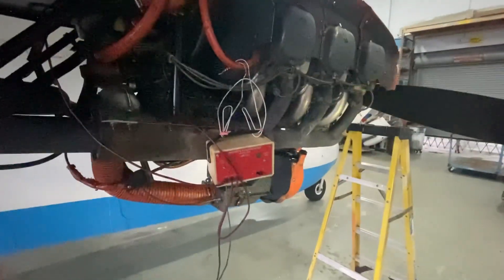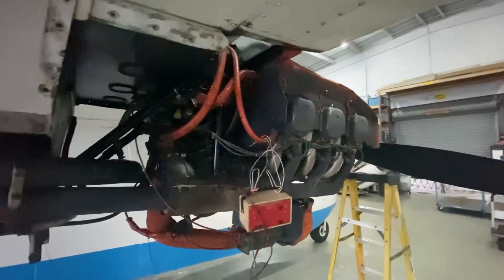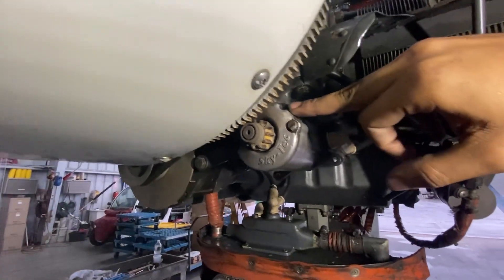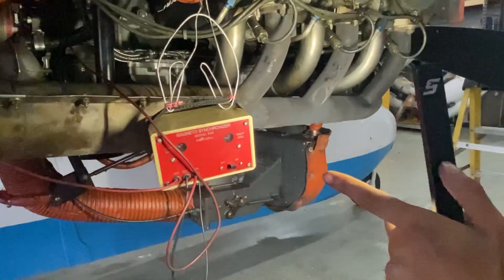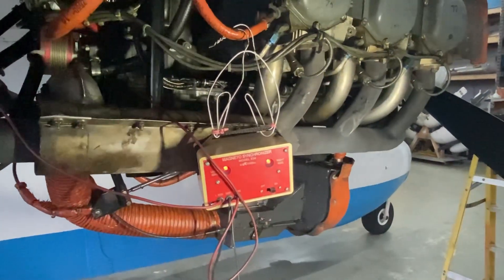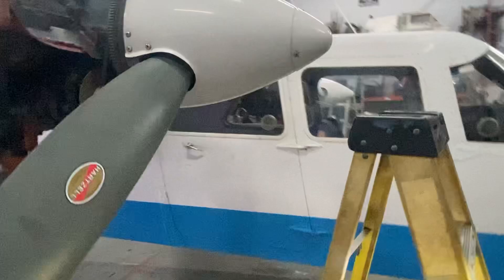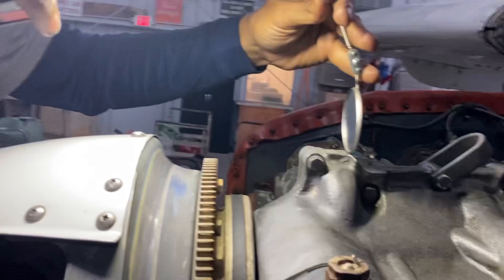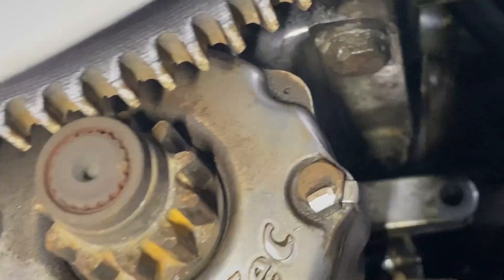How To | Aircraft Magneto Timing | Lycoming 540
How to time your magnetos on a Lycoming Engine?

A magneto is an electrical generator that uses permanent magnets to produce alternating current.

Magnetos that are adapted to produce pulses of high voltage electricity are used in the ignition systems of some gasoline-powered internal combustion engines to provide energy to the spark plugs. Use of the magneto is confined mainly to engines such as lawnmowers and chainsaws where there is no available electrical supply. However, the magneto is also commonly used in aviation piston engines even though an electrical supply is normally available. This is because a magneto ignition system is more reliable than other options such as a battery-coil system.

Thanks to my friend Ryan for explaining this concept.

For more information on magneto timing, visit